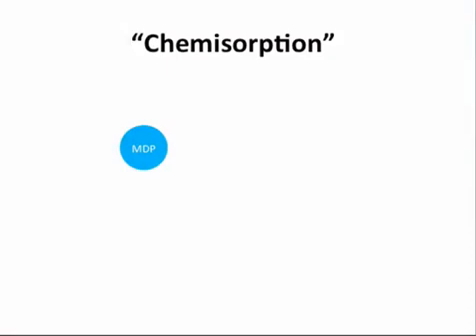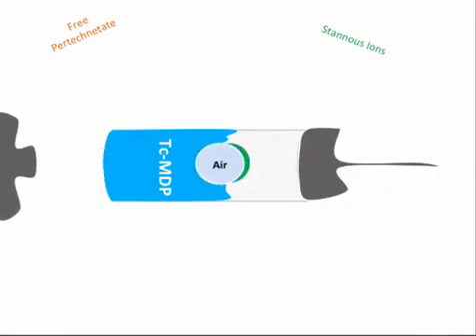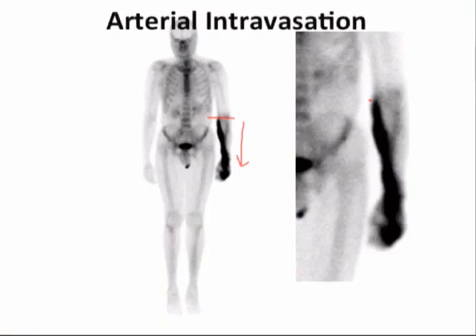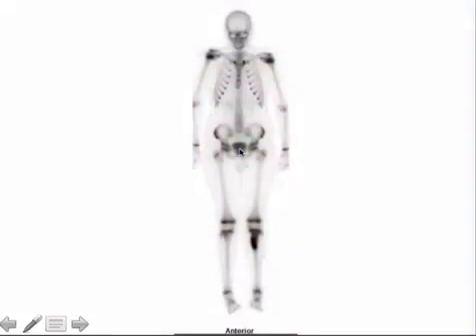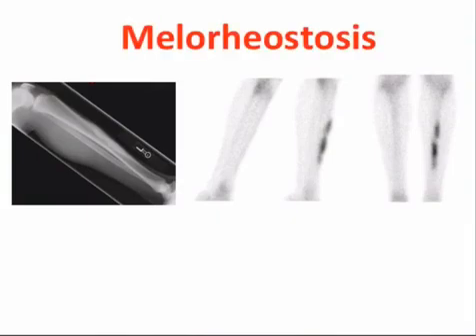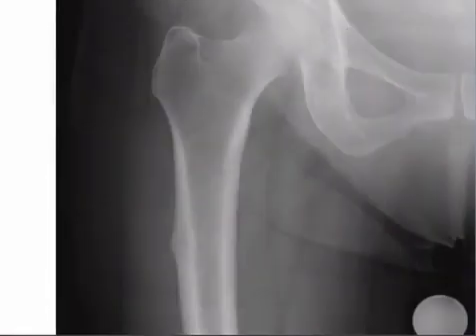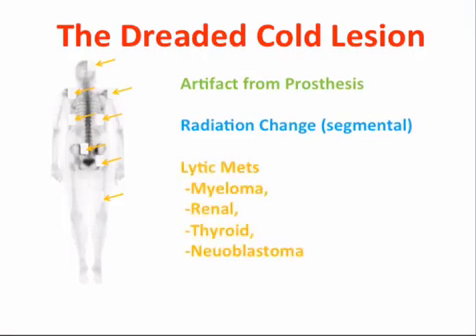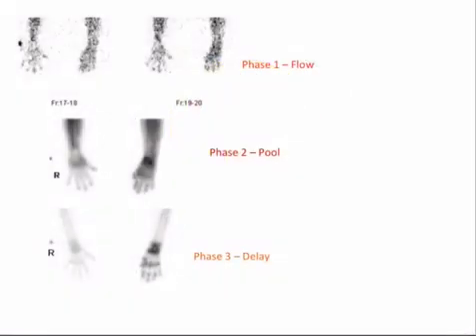board buster nuclear medicine part 2